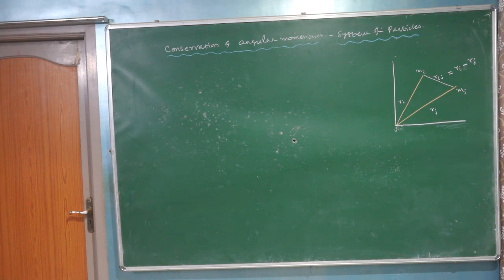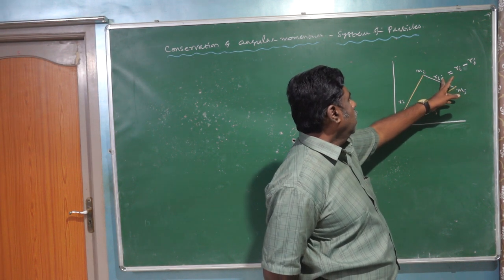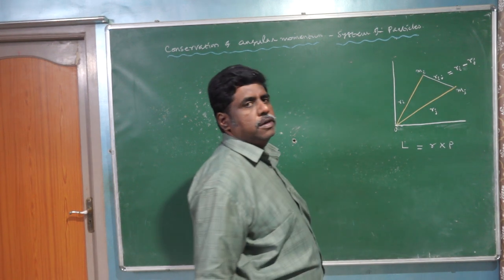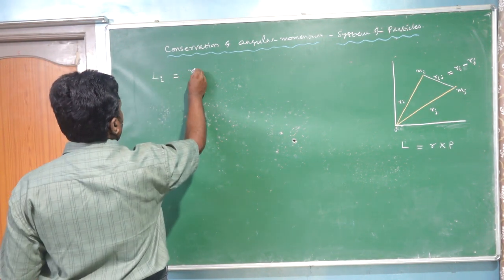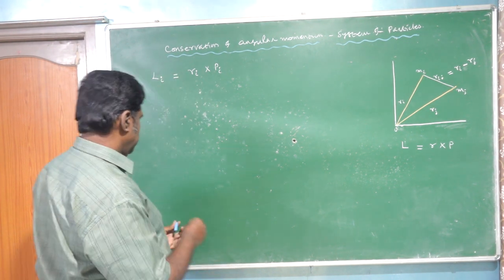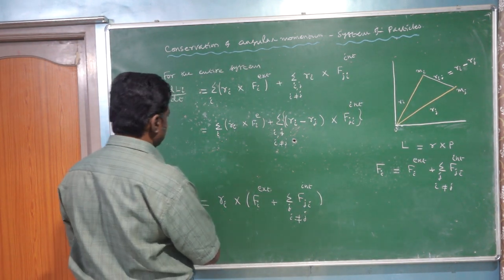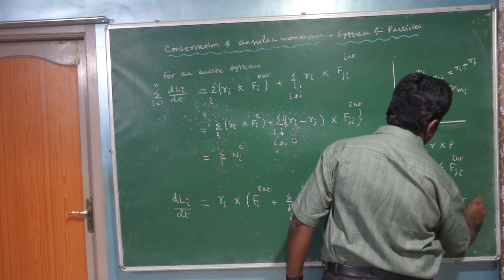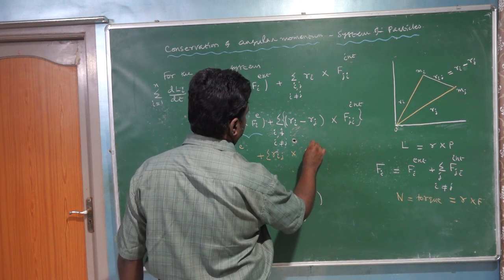Conservation of angular momentum.